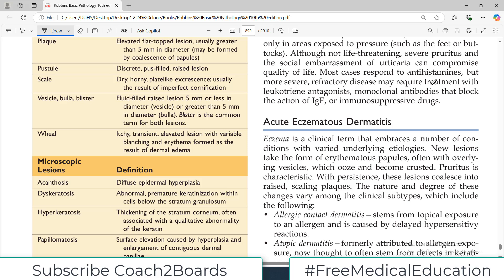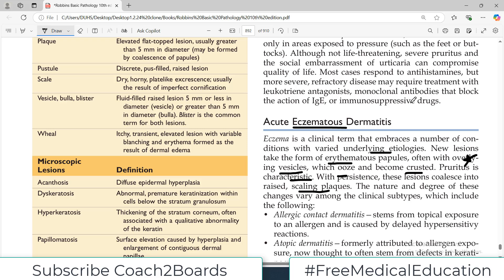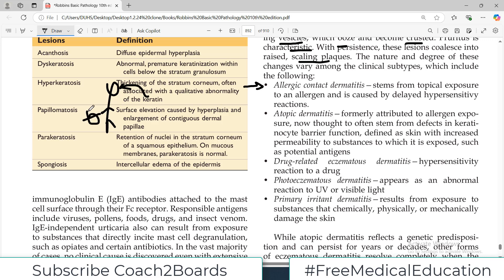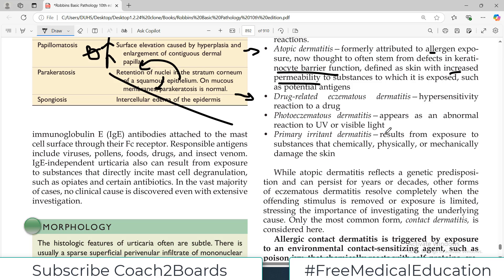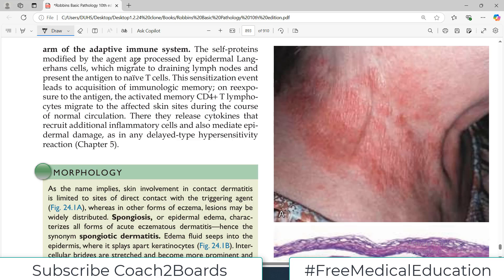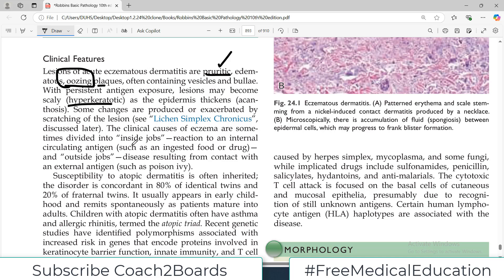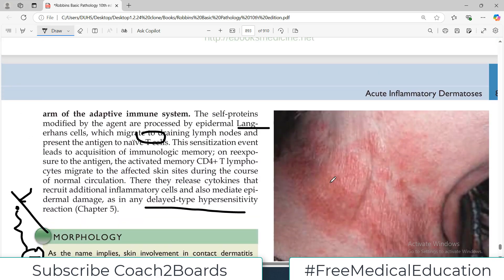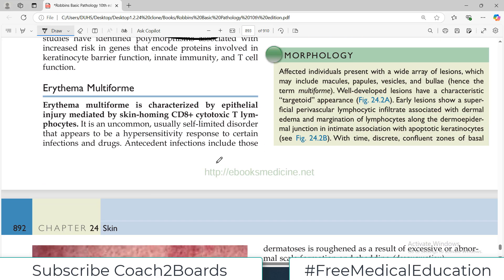Chp#24 Robbins Patho | Skin Patho | Acute Eczematous Dermatitis | Dr Asif Lectures